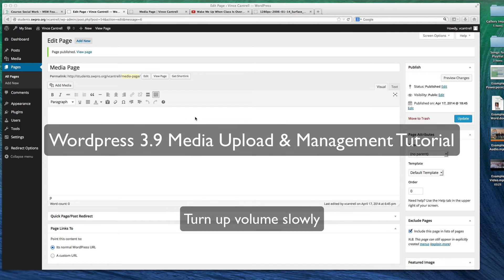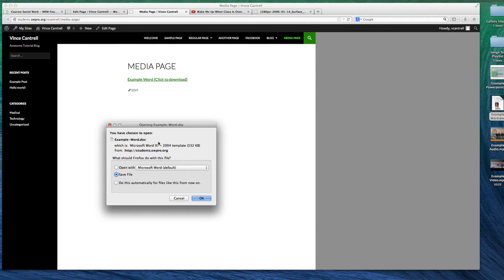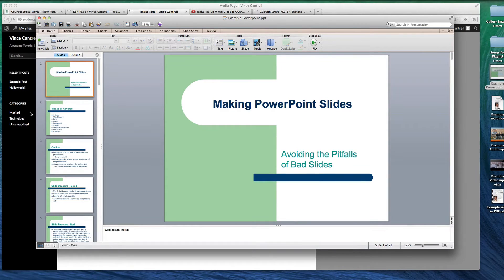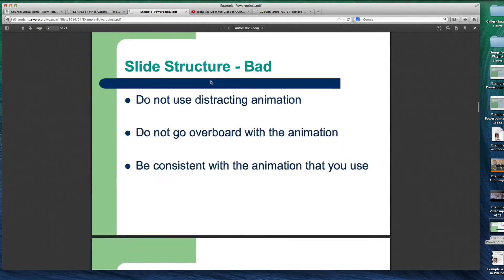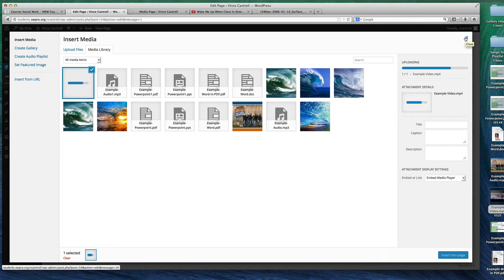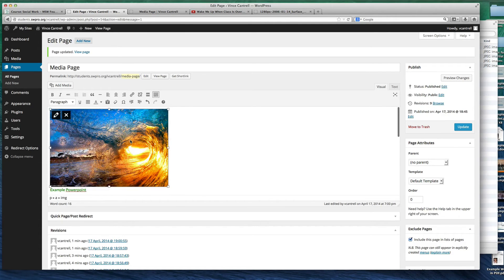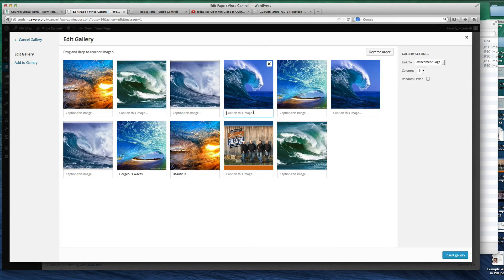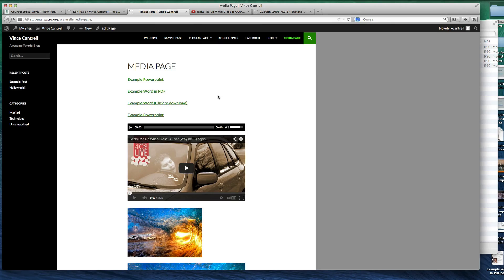Media Management on Wordpress 3.9 - Tutorial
This video completely covers media management on Wordpress 3.9